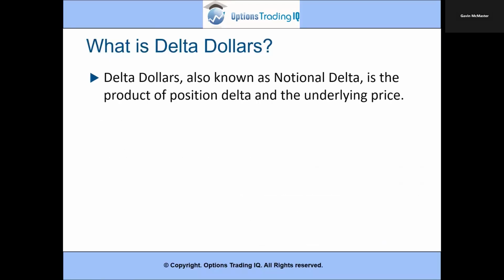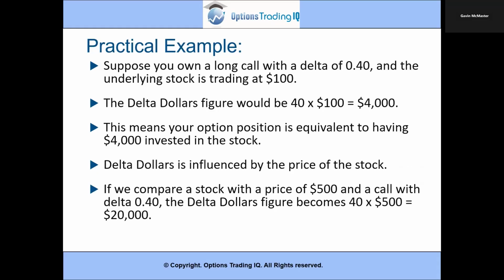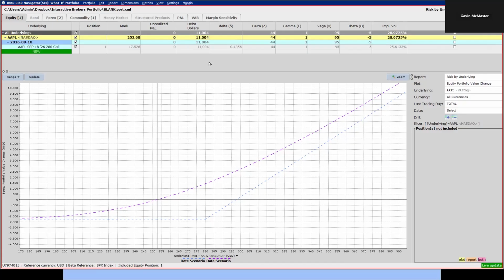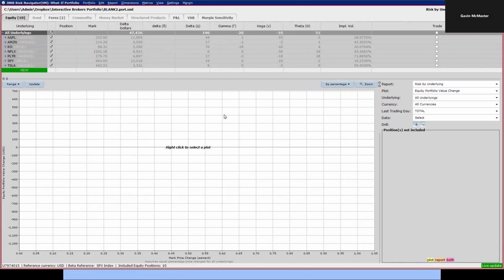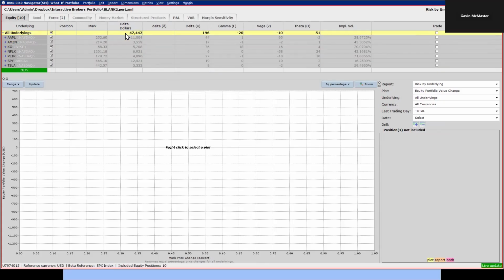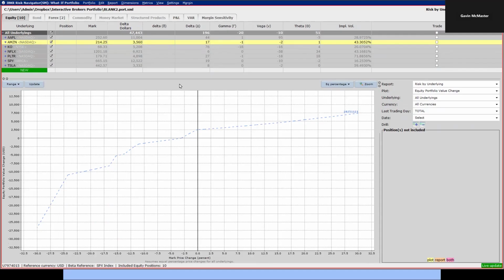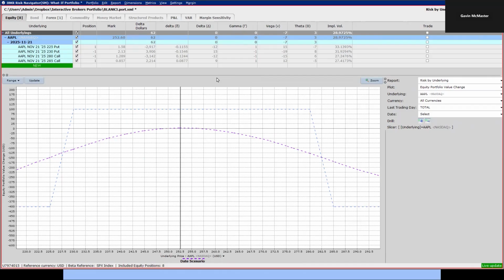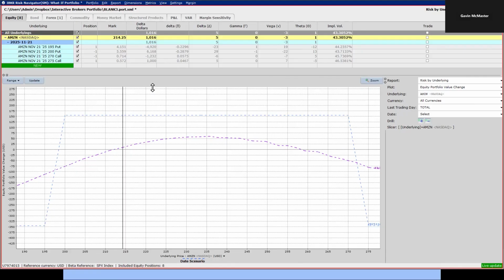The Hidden Risk Metric That Will Save Your Portfolio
In this video, you'll learn about Delta Dollars (notional delta) - a critical risk management metric that shows your true directional exposure across individual positions and your entire portfolio.

Most traders monitor delta but ignore delta dollars, leaving them blind to how much market risk they're actually taking. This tutorial explains how to calculate delta dollars, set personal exposure limits, and use it as an adjustment trigger for strategies like iron condors.

📈 What You Will Learn:

Delta Dollars Fundamentals:

✅ Formula: Position delta × underlying stock price
✅ Represents dollar value of directional exposure to underlying asset
✅ Example: 40-delta call on $100 stock = $4,000 delta dollars
✅ Means position equivalent to $4,000 invested in stock (not max loss)
✅ Changes as both delta and stock price move

Why Stock Price Matters:

✅ Same 40-delta option on $500 stock = $20,000 delta dollars
✅ 5x higher exposure despite identical delta
✅ High-priced stocks create outsized directional risk
✅ Netflix example: lower delta but higher delta dollars than Amazon

Calculating Delta Dollars:

✅ Strike delta × 100 (contracts) × number of contracts = position delta
✅ Position delta × stock price = delta dollars
✅ Live Apple LEAP example: 43.56 delta × $252 = $11,000 exposure
✅ Easy calculation in Excel if broker doesn't show it

Why It Matters - Portfolio Risk Management:

✅ Instantly shows total directional market exposure
✅ Red flag if delta dollars exceeds account size
✅ Sample portfolio: $47,000 delta dollars on $10,000 account = 4.7x overleveraged
✅ Helps identify when you need offsetting positions
✅ Monitor both individual positions and total portfolio level

Setting Personal Rules:

✅ Conservative traders: cap at 25% of account size
✅ Moderate traders: 50% of account size
✅ Aggressive traders: up to 200% of account size
✅ No one-size-fits-all - align with your risk tolerance
✅ Start low when beginning (under 100% ratio recommended)

Using Delta Dollars for Trade Adjustments:

✅ Iron condor example: set 2x delta dollars rule
✅ Risking $350? Adjust when delta dollars hits $700
✅ Provides clear adjustment signals, no guesswork
✅ Neutral condor: $62 delta dollars = perfectly balanced
✅ Challenged condor: $1,000 delta dollars on $350 risk = needs adjustment

Key Principles:

- Delta dollars should be monitored constantly like any Greek
- Set clear rules for individual trades and total portfolio
- Use as trigger for adjustments before positions get out of control
- Don't confuse with max loss - it's directional exposure, not capital at risk